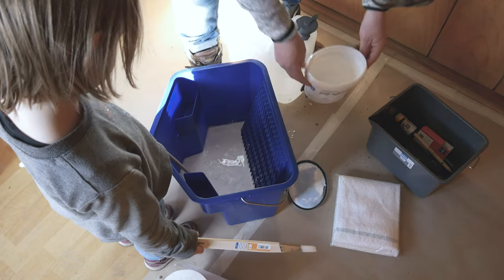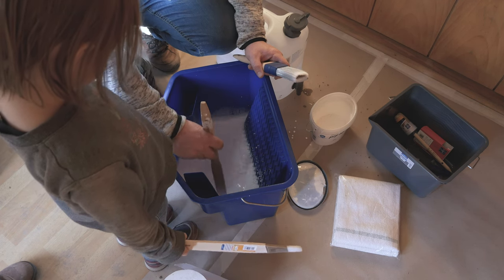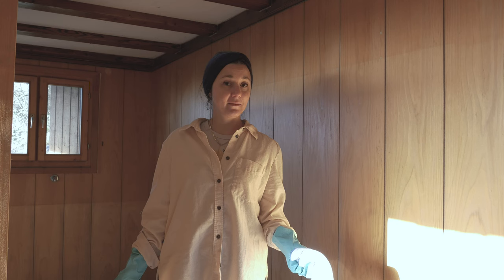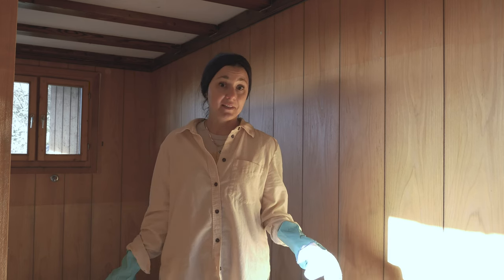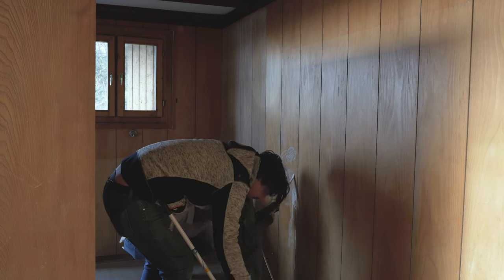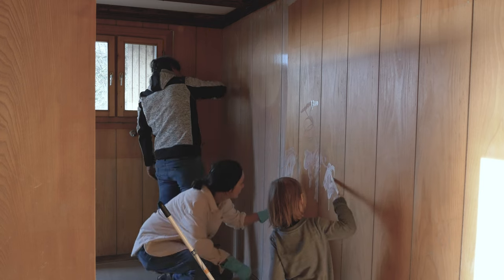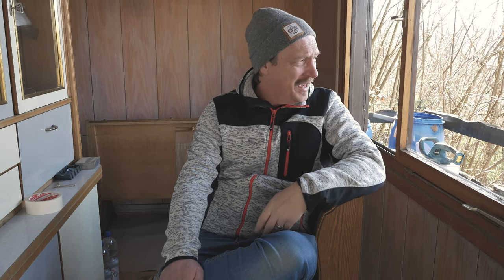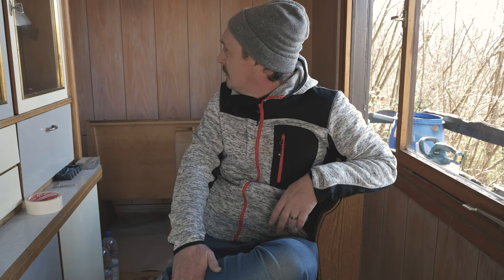White Washing Wood Panels at our Garden House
The old wood panels in the Hütte were showing their age. We decided to try white washing them because the sun had yellowed and darkened them over the course of 60 years and some damage and dirt would never clean up with soap and water. We had never tried to pickle wood walls so we were not sure what the best ratio of paint to water would be. We narrowly avoided disaster and pulled it off in the end.